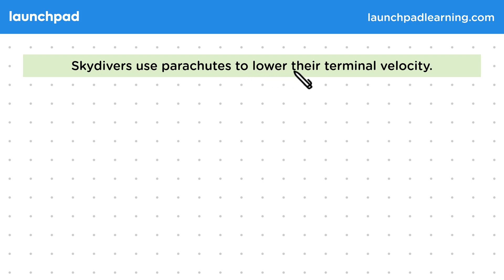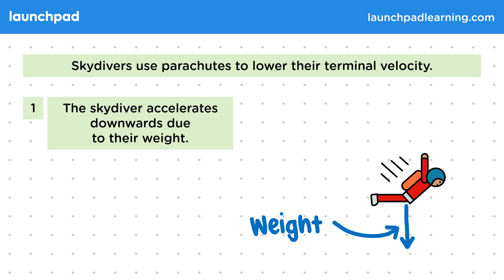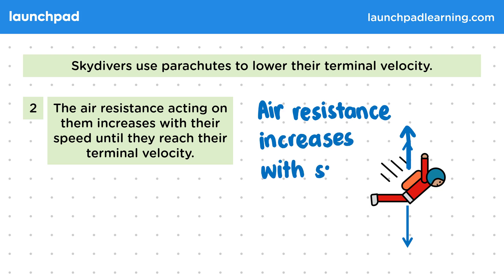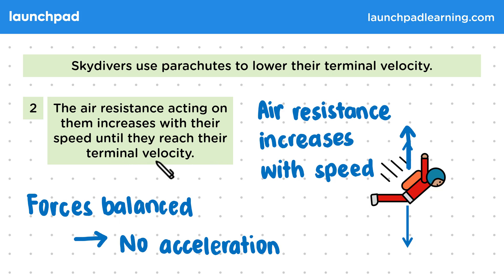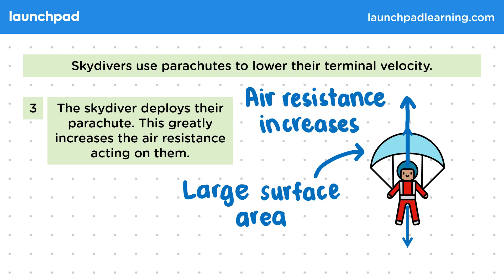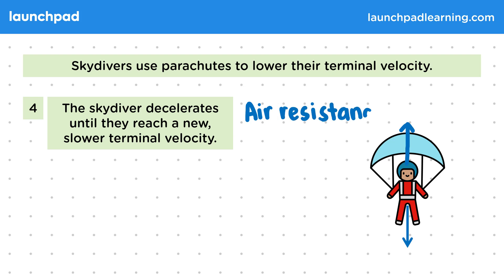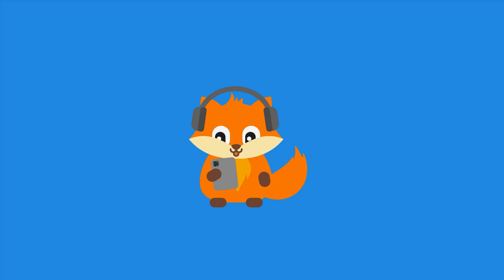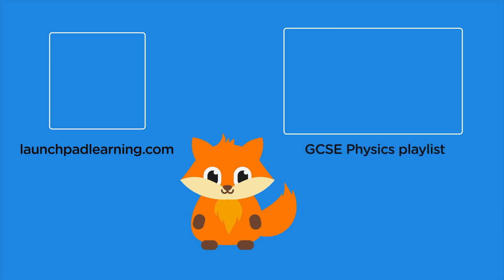Parachuting - GCSE Physics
🦊 In this GCSE Physics video, we explain how skydivers reach terminal velocity during free fall and then use a parachute to reduce their speed for a safe landing. Initially, the skydiver accelerates until air resistance balances their weight, but after deploying the parachute, the increased air resistance slows them down, leading to a new, slower terminal velocity. This process allows the skydiver to land safely without the dangerous speed they would otherwise reach.